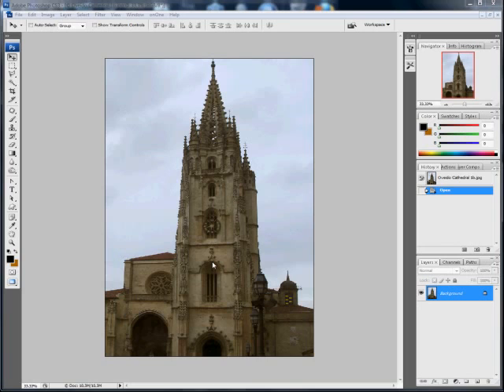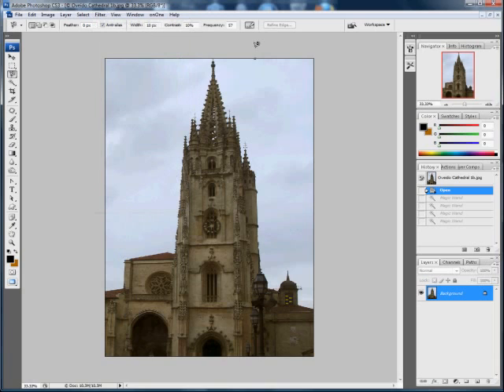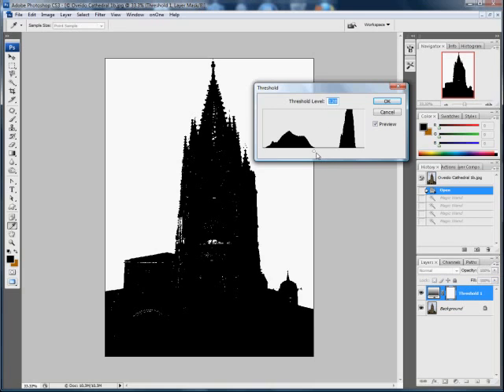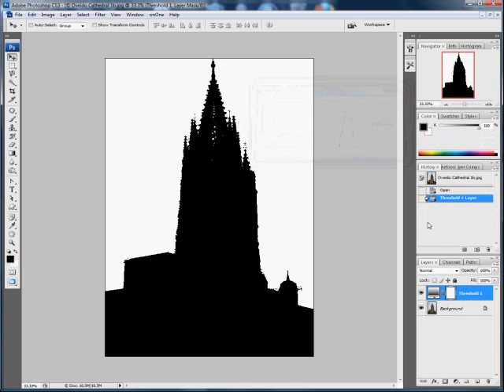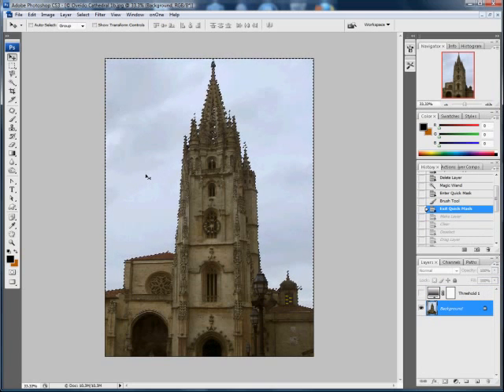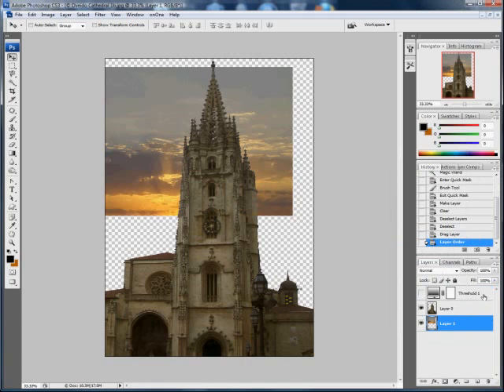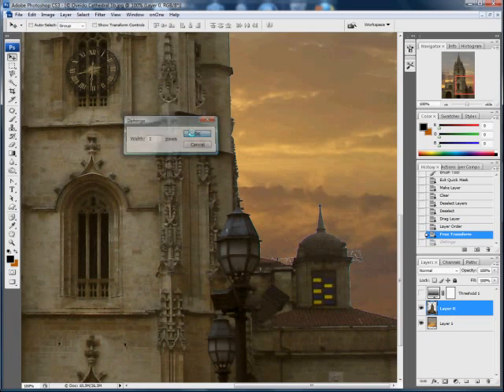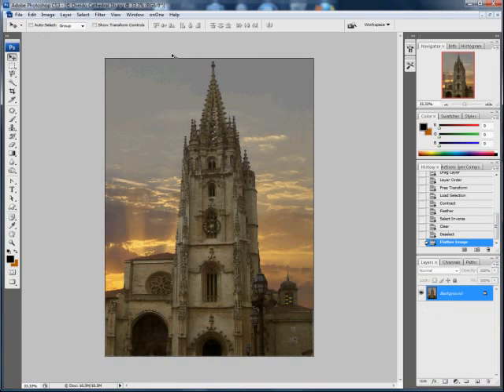Adobe Photoshop - Using Threshold for quick selections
In this Adobe Photoshop tutorial I show you how the threshold tool can help you to make quick selections of difficult objects.  For more information and tutorials visit my web